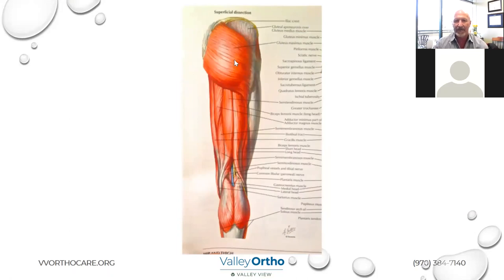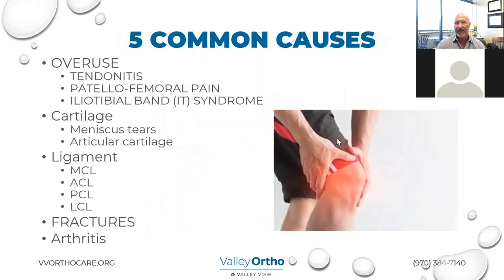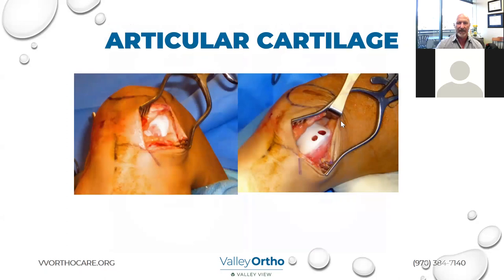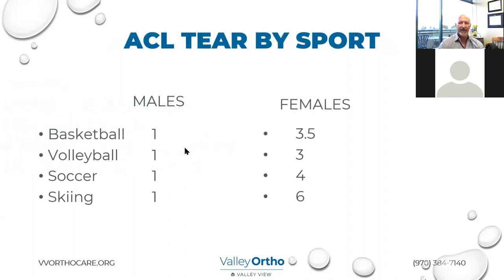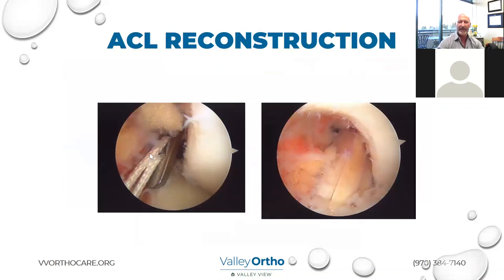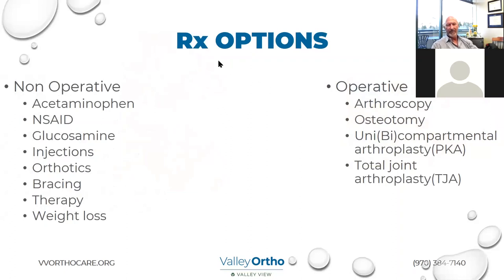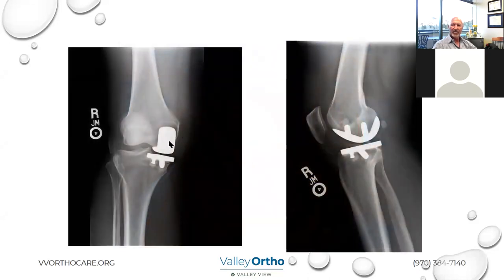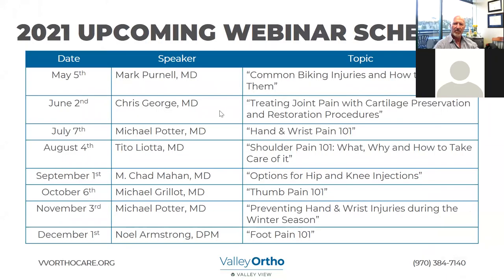Valley View University: Knee Pain 101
Tomas Pevny, MD
ValleyOrtho, part at Valley View
Virtual Presentation
4.7.21